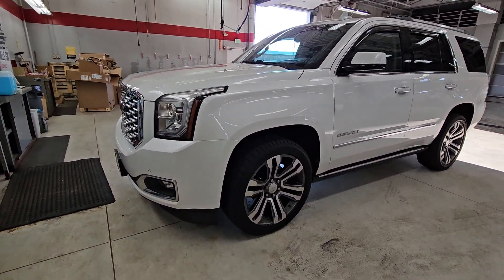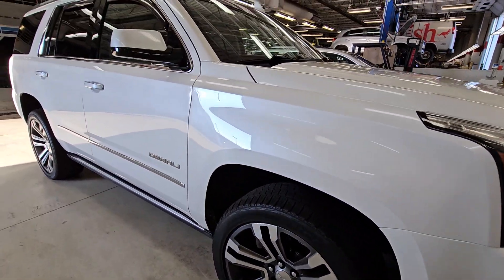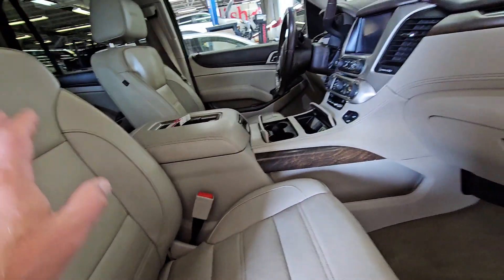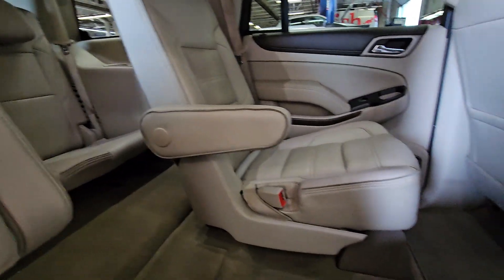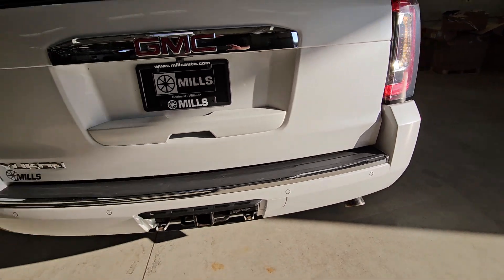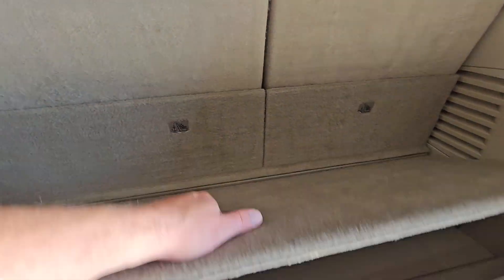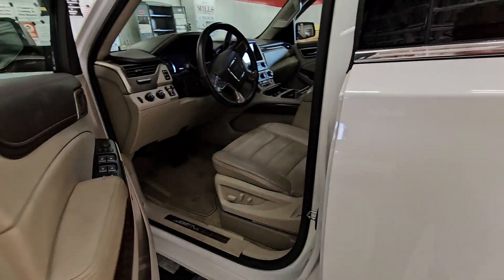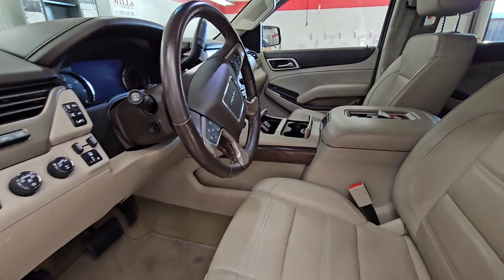18 yukon mills gm